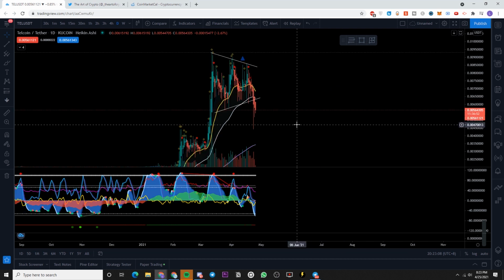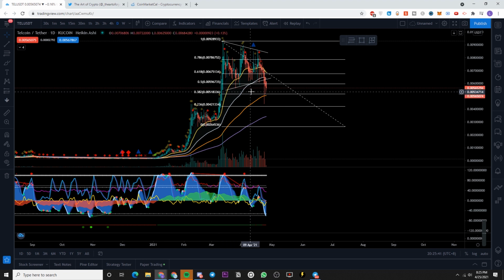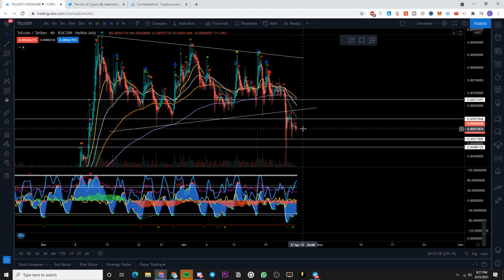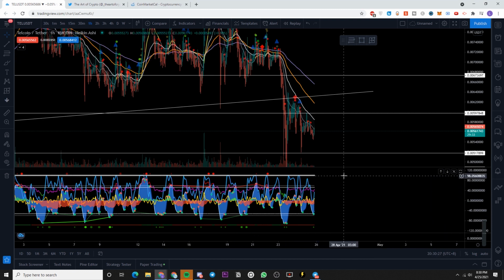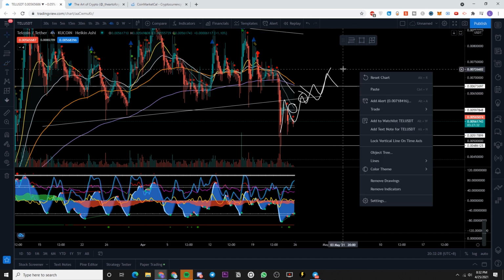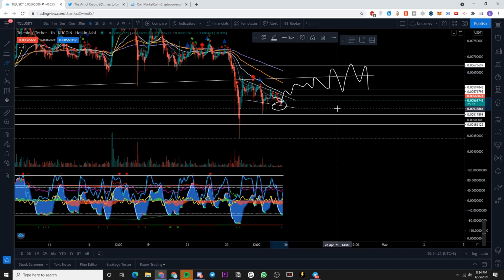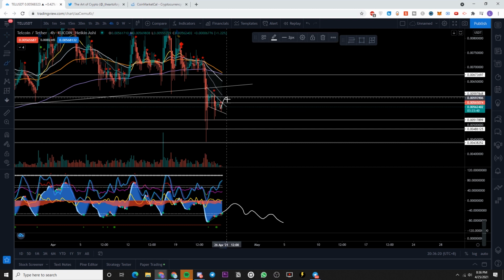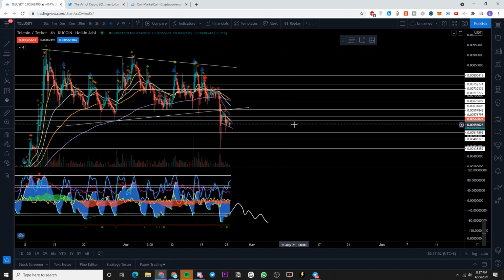Telcoin $TEL Price Prediction and Analysis 2021 | Should I buy Telcoin now?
This video will be a price prediction and analysis for Telcoin ($TEL) Cryptocurrency in 2021 using market cipher as the primary indicator. If you are wondering if you should buy Telcoin now, this is the video for you. As usual, exercise proper risk management and nothing is confirmed until it is confirmed, may the gains be with you friend, peace!